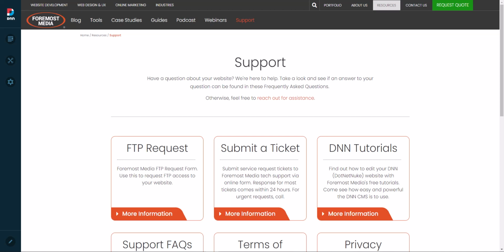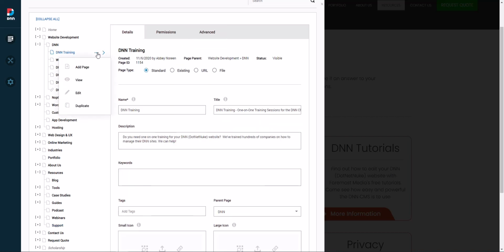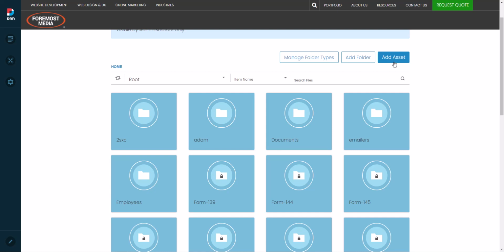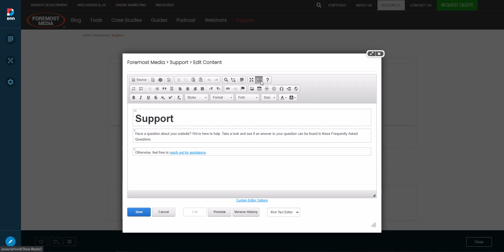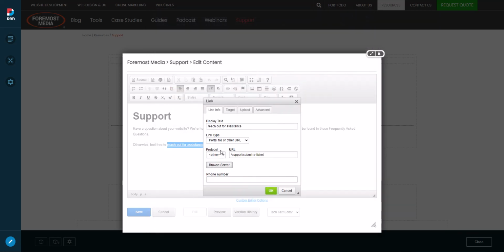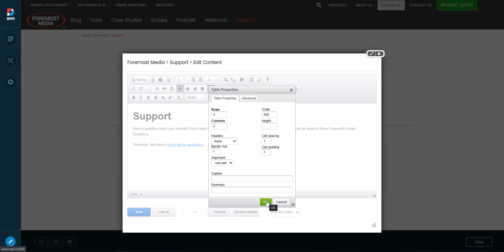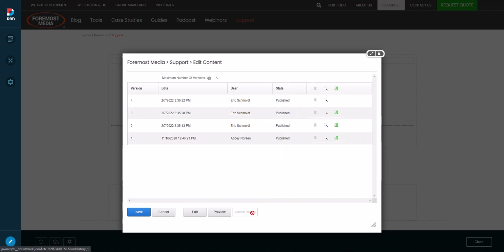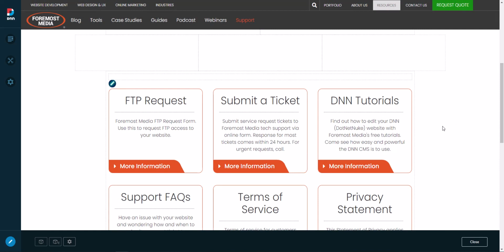DNN Training: DNN Overview - DNN v.9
In this video we give a broad overview of DNN version 9 to get you up to speed on the basics and the latest updates!

New to DNN? For more advanced group or one on one training sessions in DNN please contact the team at Foremost Media